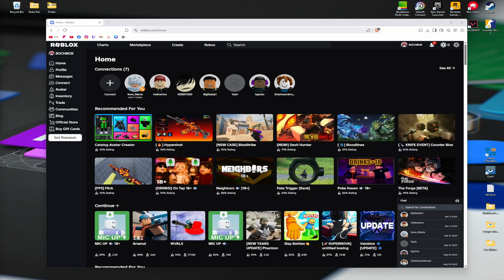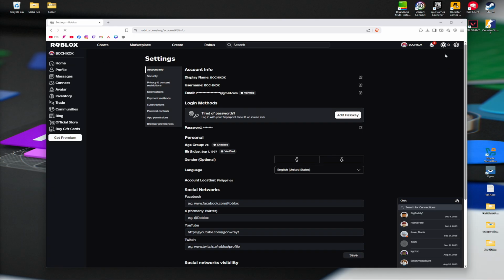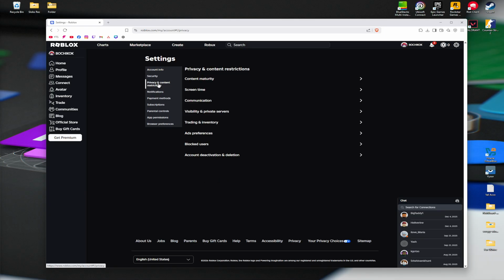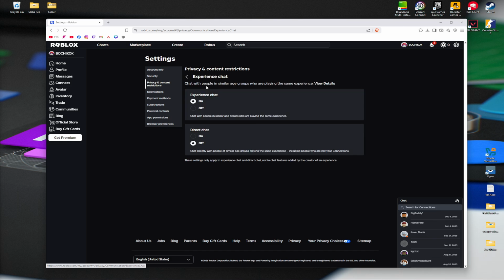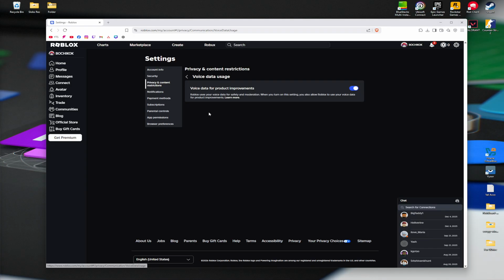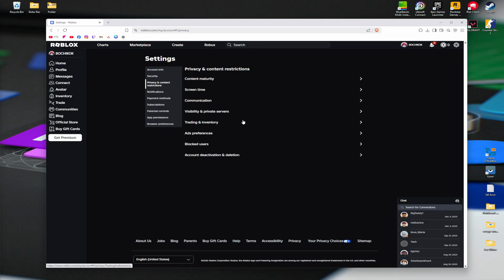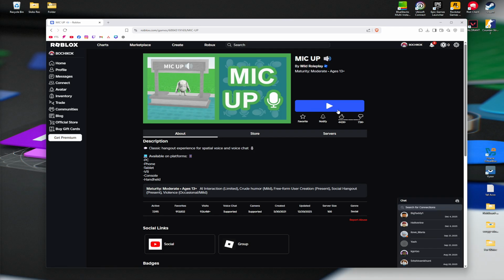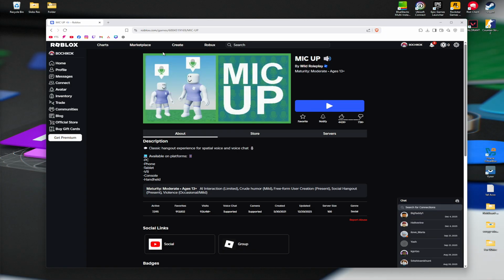How To Enable Voice Chat In Roblox (Easy Fix 2026)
In this video, I will show you how to enable voice chat in Roblox in 2026. Roblox voice chat allows players to communicate using their microphone during gameplay, but the option may be missing if account settings are not configured correctly. This guide explains how to verify your age, enable voice chat in Roblox settings, allow microphone access, and fix common issues preventing voice chat from working.

00:00 Introduction
00:10 Enable Voice Chat in Roblox